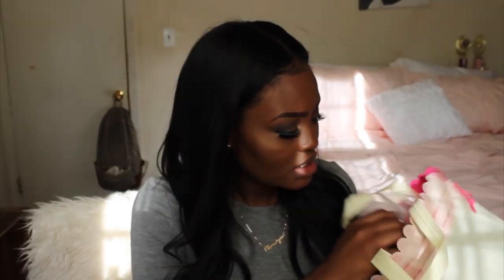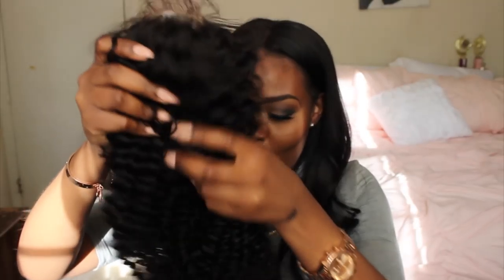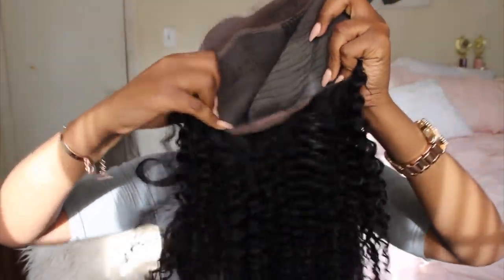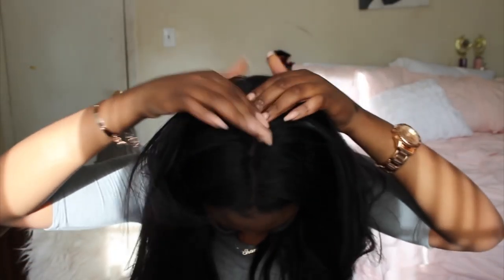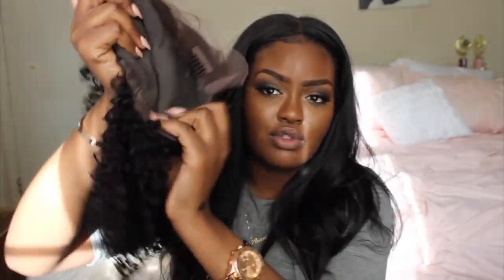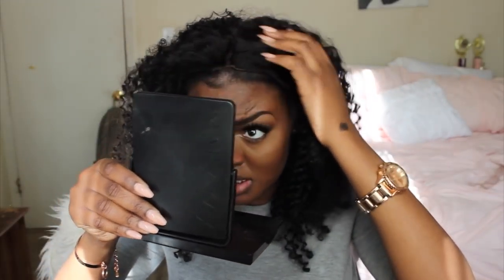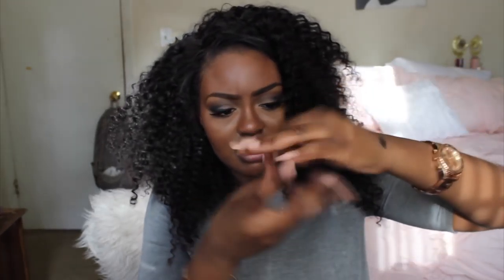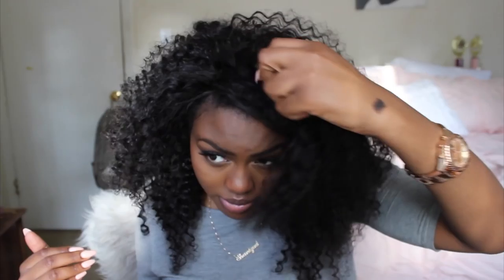Dyhair777 Brazilian Deep Curly Lace Wig Initial Review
So todays video is going to be an initial Review on the DyHair777 wig! All details will be listed below.

Hair details  16'' Lace frontal Wig Brazilian Deep Curly
Density 130%
Color 1b

The Hat in my thumbnail is by Nike , I got it on campus at the bookstore

💰What to get paid sponsorships for your videos check out FameBit to find sponsorships and more opportunities

Beingshanny
Makeupbyshanny

FREQUENTLY ASKED
Camera: Cannon T3i
Editing Software: Final Cut Pro
Height: 5'10